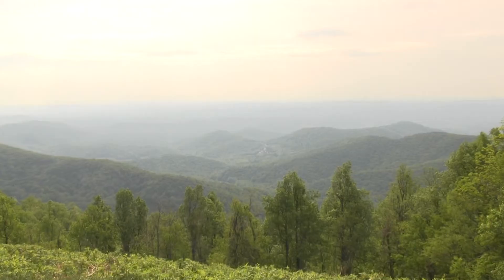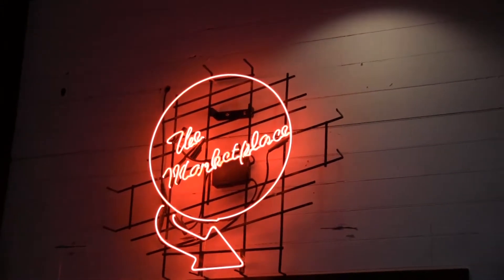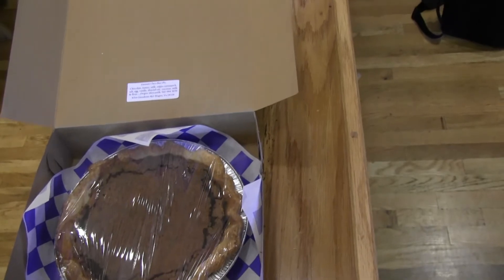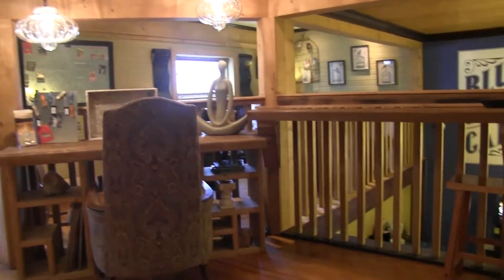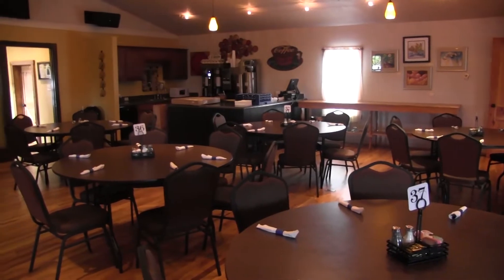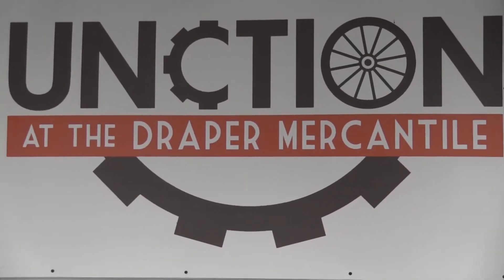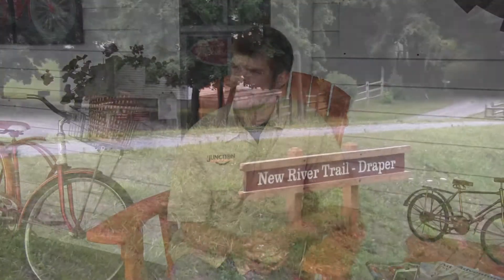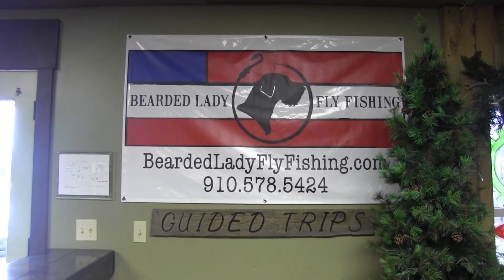Out & About Episode 6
Draper Mercantile